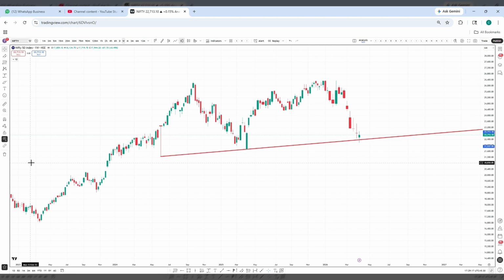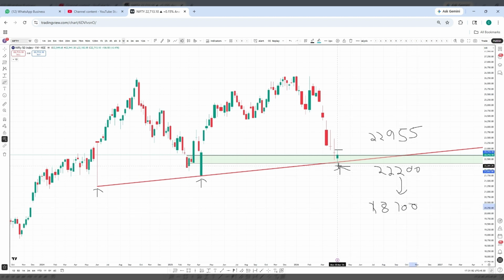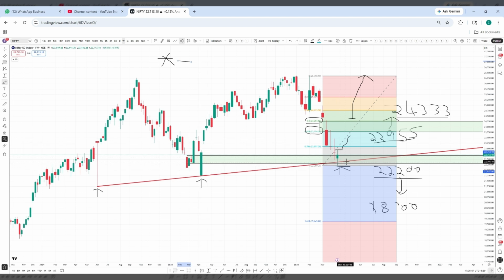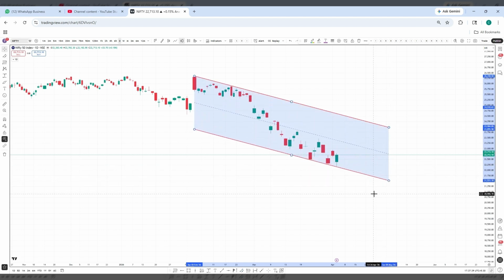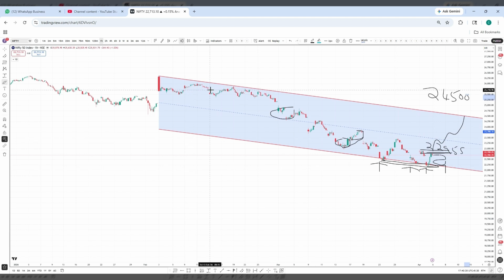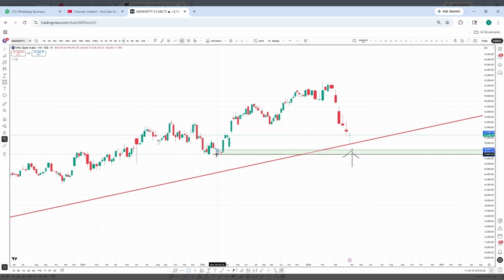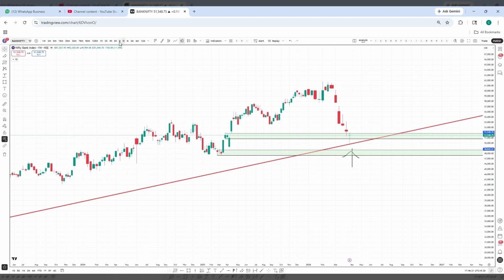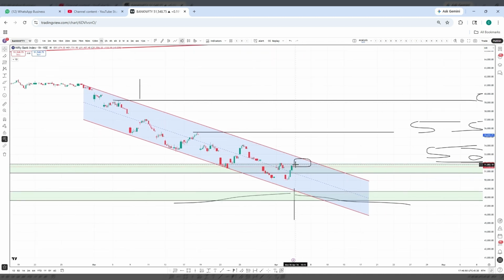Nifty 5-Month Fall Ending? 📈 History Says NEW ATH is Coming! 🚀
Is the market pain finally ending? 🎯 After nearly 4-5 months of continuous selling, panic is at an all-time high—but historical data tells a different story.

In this comprehensive weekly analysis, we dive deep into the back tested data. Historically, Nifty reversals often follow a 3-4 month correction, leading to a New All-Time High (ATH). We are currently witnessing a rare "5-month fall" scenario that matches the exact percentage drop seen in previous major cycles before a massive recovery.

Technically, both Nifty and Bank Nifty are currently sitting at the Weekly 200 EMA. This is a "Fortress Support" level. If any final flush-out occurs, it will likely test this 200 EMA before forming a rock-solid bottom between now and coming Monday.

📌 Weekly Analysis Highlights:
Historical Cycle Analysis: Backtesting shows that extended corrections of this magnitude have historically been the "final shakeout" before a massive bullish trend.

The 200 EMA Factor: Why the Weekly 200 EMA is the most critical support zone for institutional buyers.

Bottom Formation: Key triggers to watch for on Monday to confirm the reversal.

Price Action Strategy: How to identify the "Buy on Dip" zones without getting trapped.